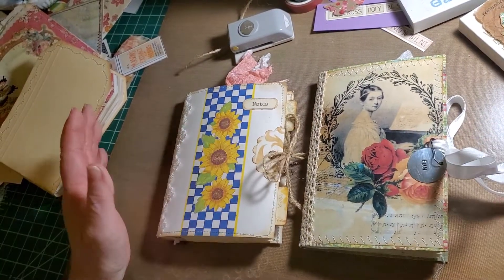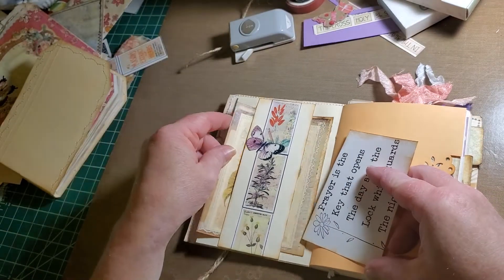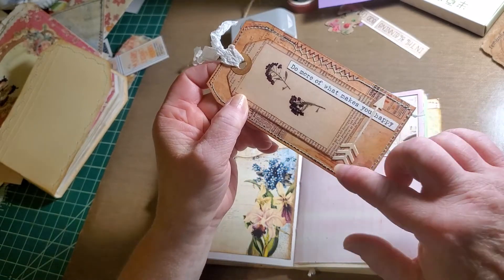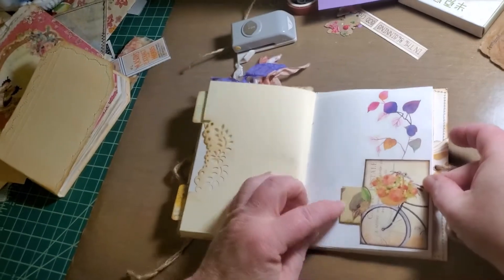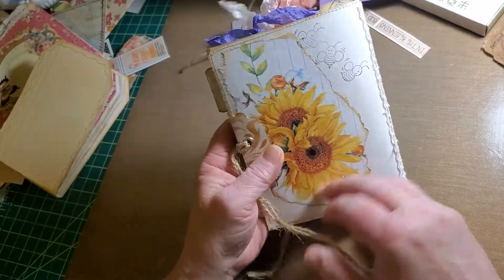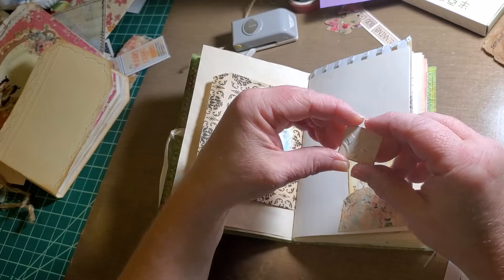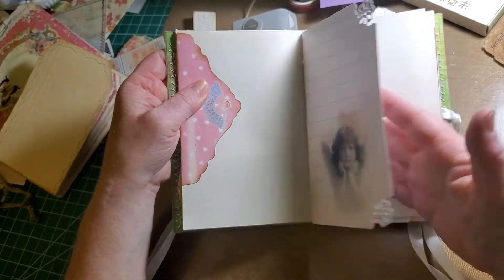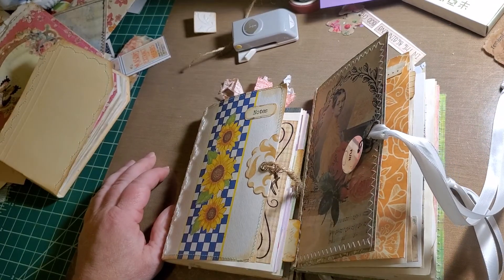Gift Flower Journals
These two mini cuties are gifts for a couple of young girls that want to journal, excellent reason! Made with scraps and love!